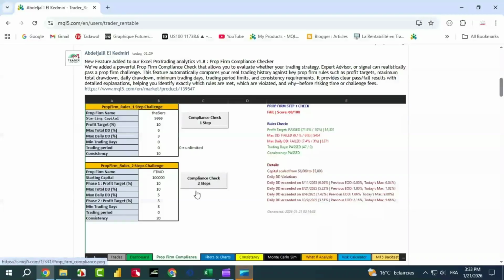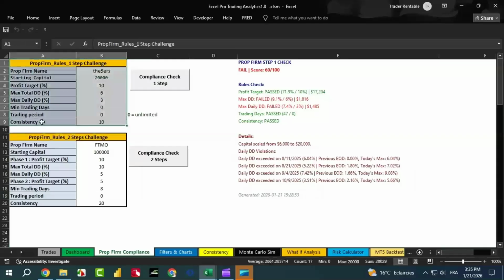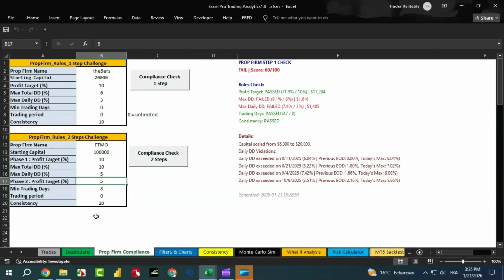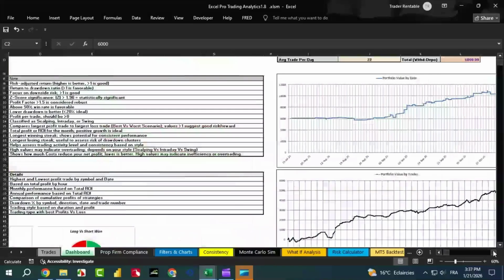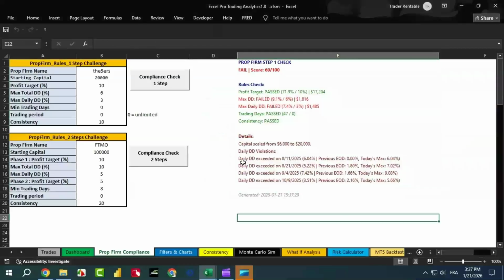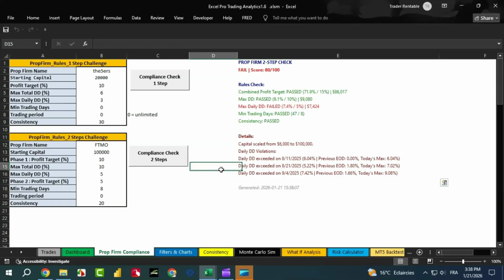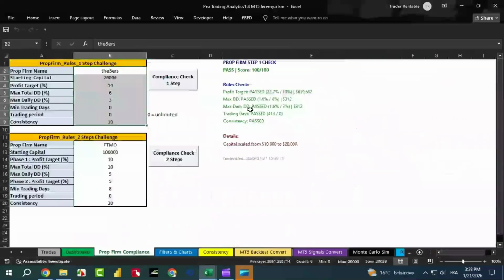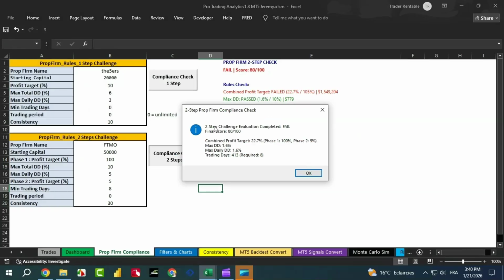Prop Firm Compliance checher: Excel ProTrading Analytics v1.8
New Feature Added to our Excel ProTrading analytics v1.8 : Prop Firm Compliance Checker
We’ve added a powerful Prop Firm Compliance Check that allows you to evaluate whether your trading strategy, Expert Advisor, or signal can realistically pass a prop firm challenge. This feature automatically compares your real trading history against key prop firm rules such as profit targets, maximum total drawdown, daily drawdown, minimum trading days, trading period limits, and consistency requirements. It provides clear pass/fail results with detailed explanations, helping you identify exactly which rules are met, which are violated, and why—before risking time or challenge fees.